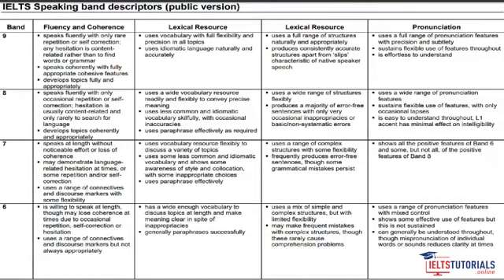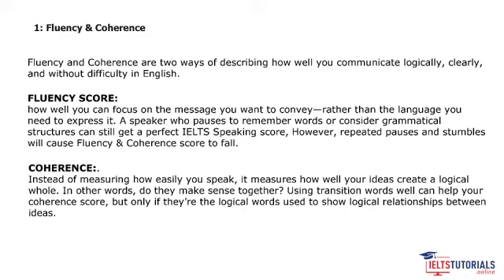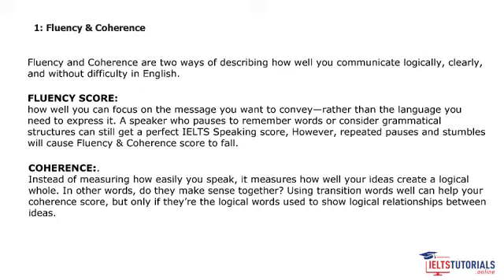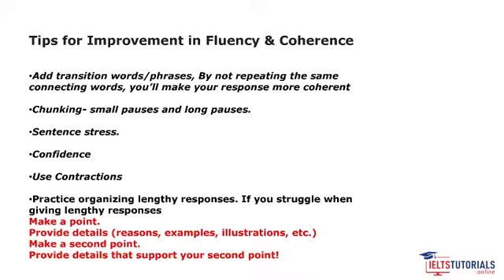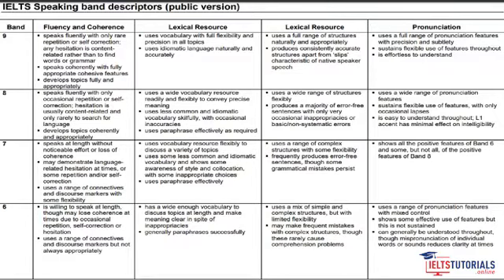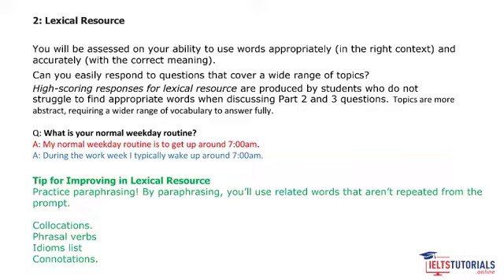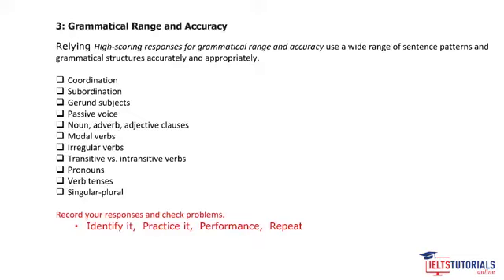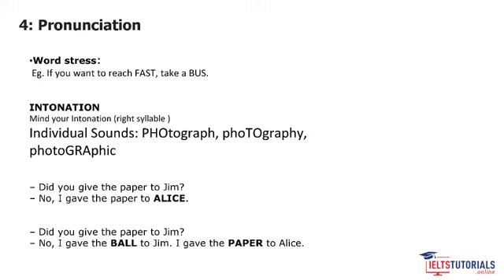Learn about Band Descriptors & apply them to score high marks in the IELTS Speaking Session!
👉🏻 The Speaking Module of the IELTS exam is a grey area and one which tends to give a surprise to applicants! The surprise may not always be in a good way, as though the aspirant might think he’d score more, he might end up scoring less.

👉🏻  Watch the video, as our expert takes you through the marking parameters, the Band Descriptors for the IELTS Speaking Task. Also, visit IELTS Tutorials & register for FREE to get 20+ mock tests.